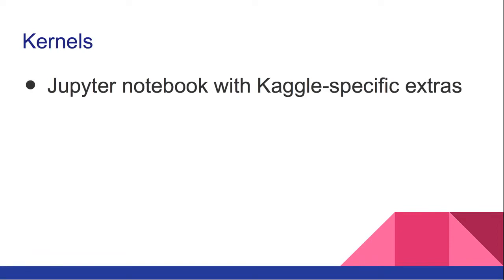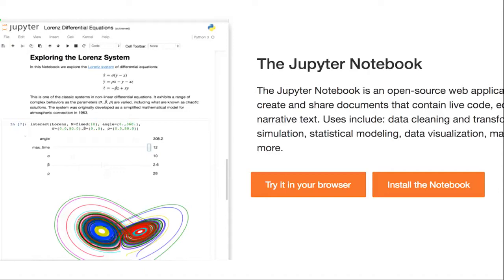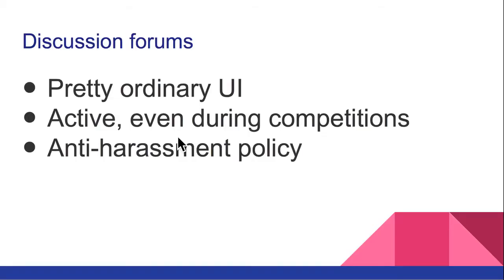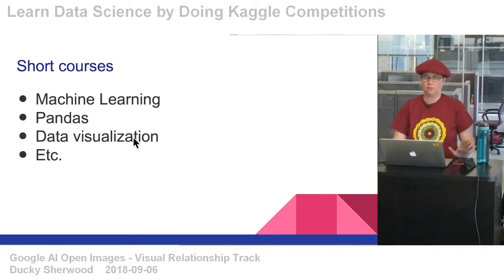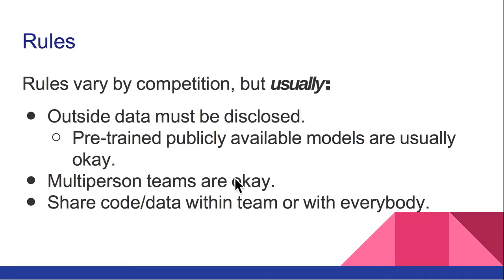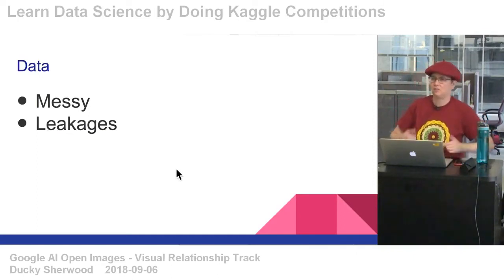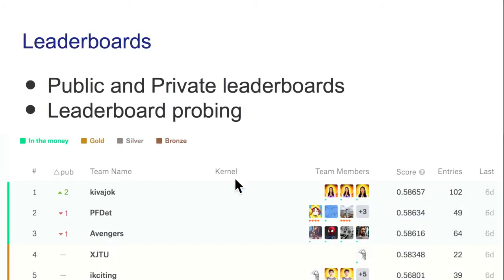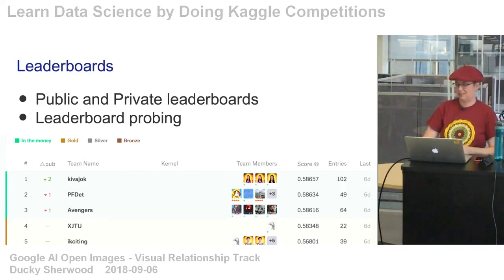Introduction to Kaggle Competitions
Ducky Sherwood gives an introduction to Kaggle competitions. From her presentation on 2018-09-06.